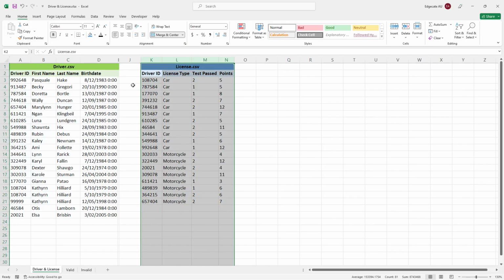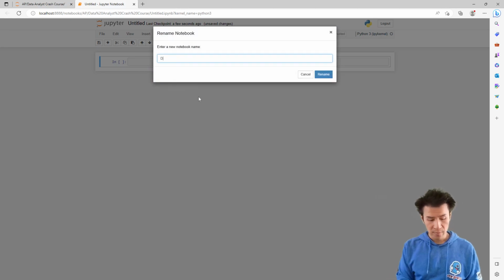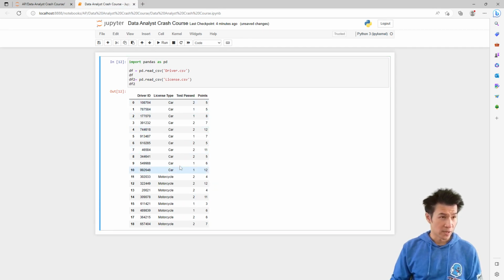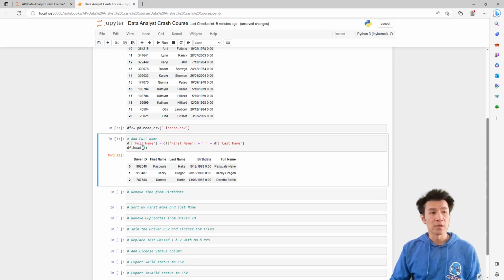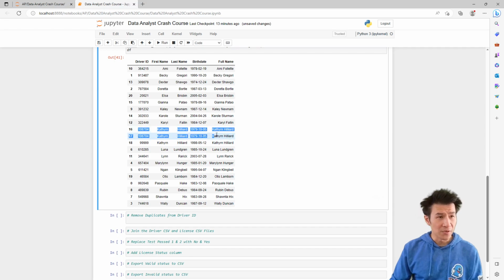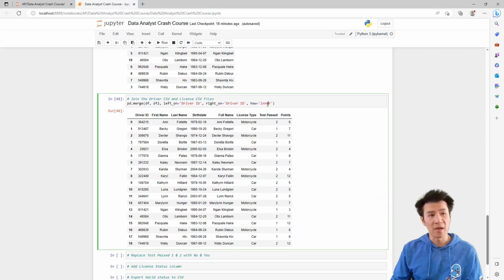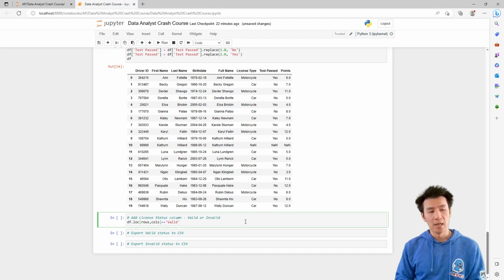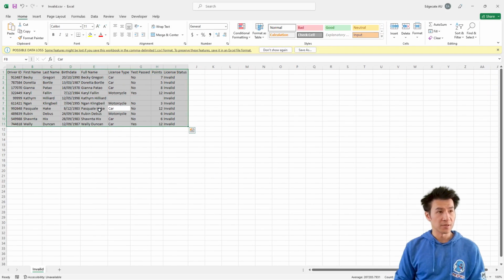Data Cleaning In Python Pandas (Beginners Data Analyst Tutorial)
In this video, you'll learn the basics of a Python library I used a lot in my data projects to do ETL, data cleansing, and report automation.

It’s called Pandas and it’s like a smarter, musclier, and cuter version of Excel VBA and SQL. You can use Pandas to query data like you would with SQL, and you can use it for data cleansing and data analysis like you would in Excel and VBA like doing Sorts, Filters, Remove Duplicates, and Formulas.

It’s an amazing tool to learn, and this video is a quick crash course on the basics of Pandas where you’ll learn the following:
0:00 Intro
1:47 Install Python
2:57 Install Our Code Editor (Jupyter Notebook)
3:18 Install Pandas
3:28 Launch & Use The Code Editor
6:24 Import Data
10:19 Add new columns
11:29 Convert data types
13:07 Sort data
14:38 Remove duplicates
16:33 Joins
19:12 Replace values
20:11 Use If statements
23:29 Export our data to CSV
25:15 Outtro

The dataset we’ll be using for this crash course is this made up driver license data - one is the contact details of a driver in a CSV file, and the other is their license details in another CSV file.

As a data analyst, the data cleaning and ETL requirements you’ve been given are to:
-Add a column for Full Name - so that’s concatenating First & Last Name
-Remove the Time from Birthdate - so it only has the date only without zeroes
-Join the Driver & License Files using a Left Join
-Replace the 1 & 2 values in Test Passed with No & Yes
-Determine if a License Status is Valid if Test Passed is Yes & Points is less than 12
-And then split & export the data into 2 CSV files - 1 with Valid statuses only, and the other with Invalid statuses.